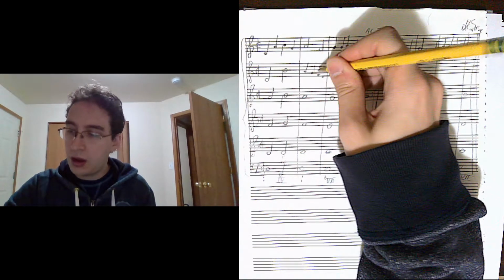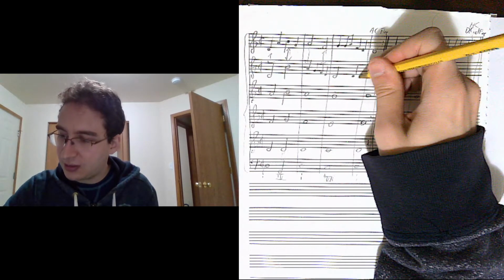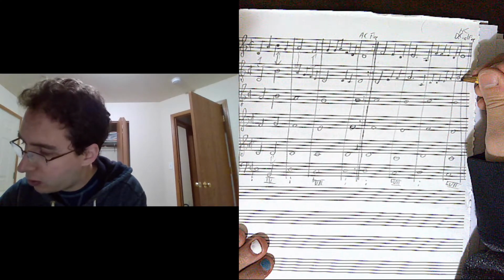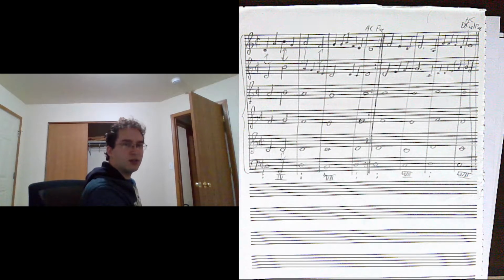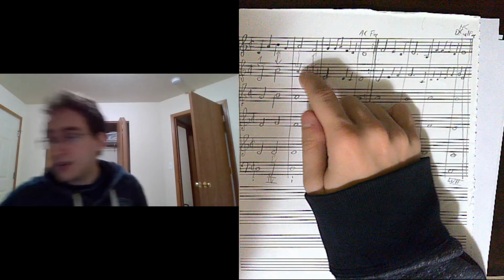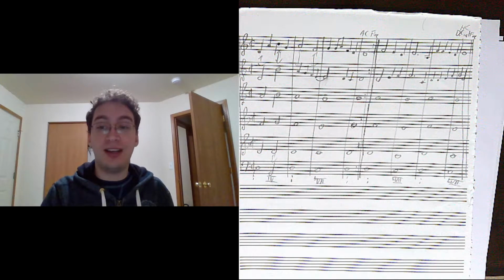Lesson 5.ET.4: Contrafact